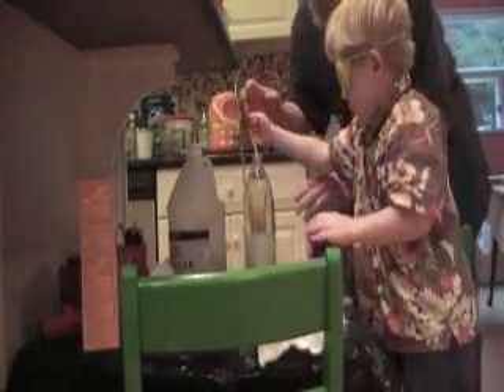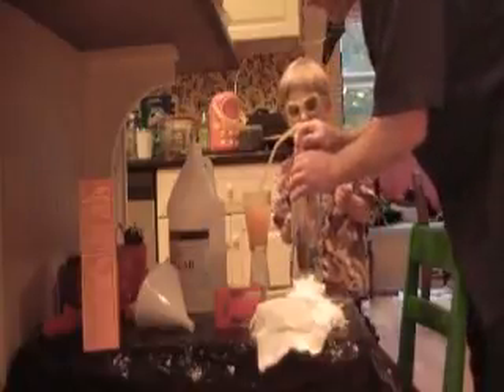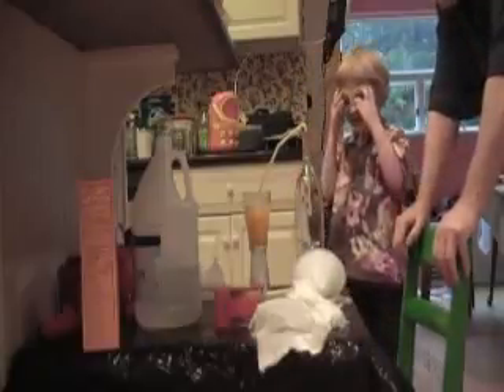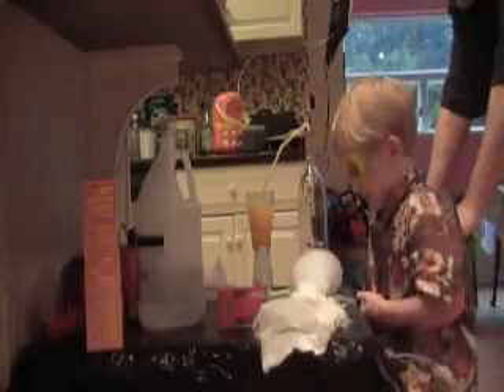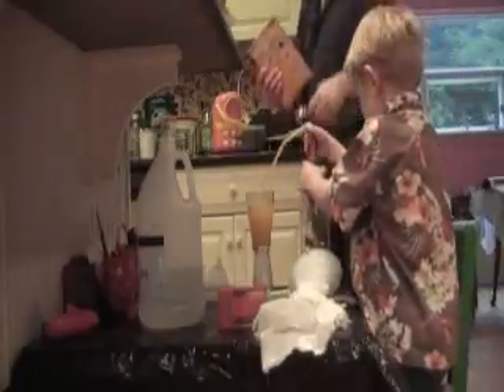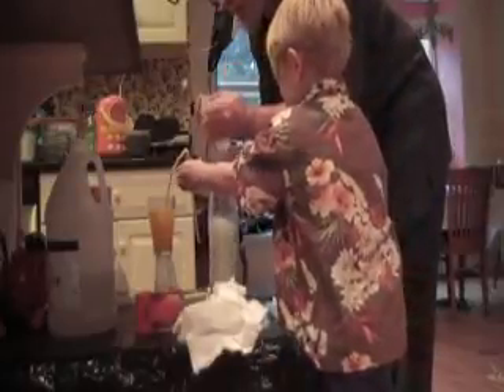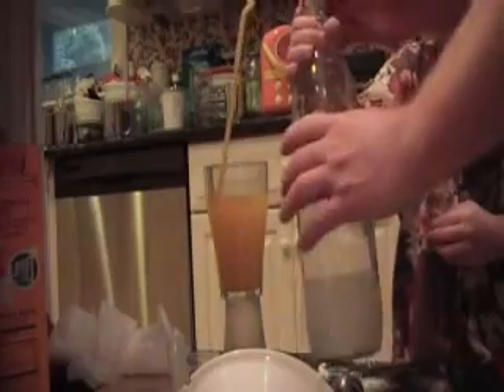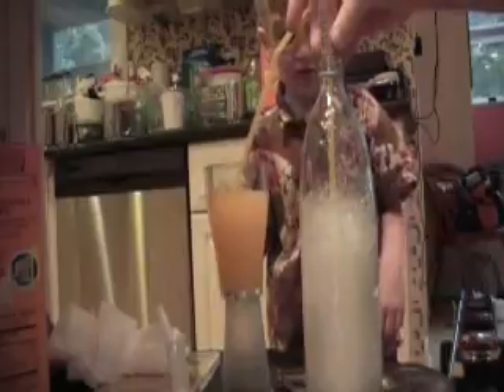experiment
Better living through chemistry